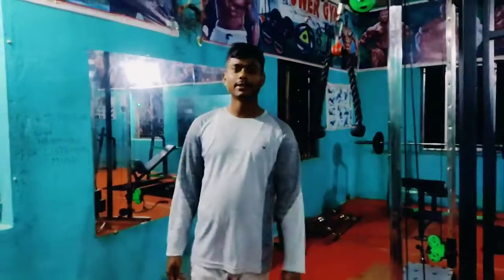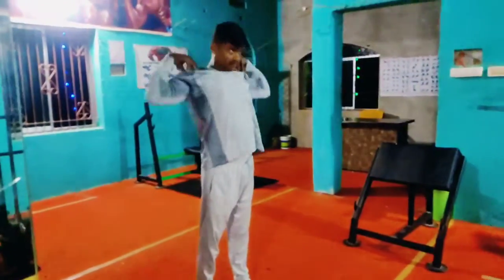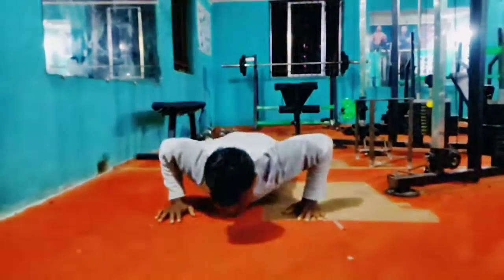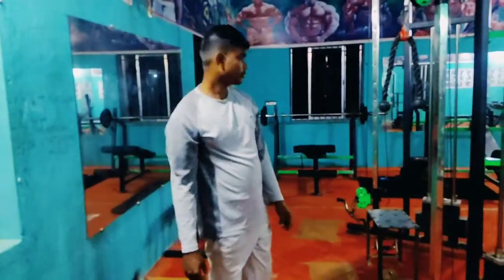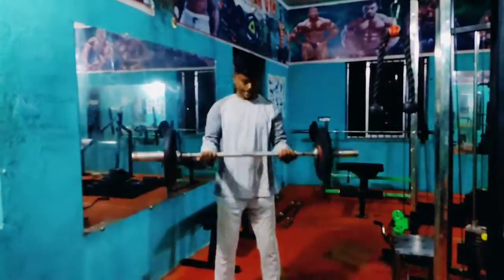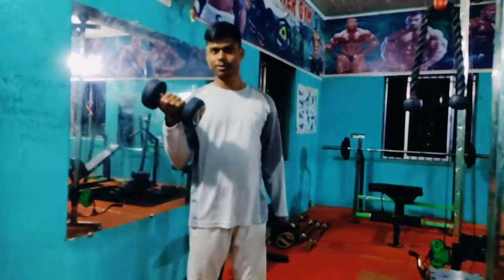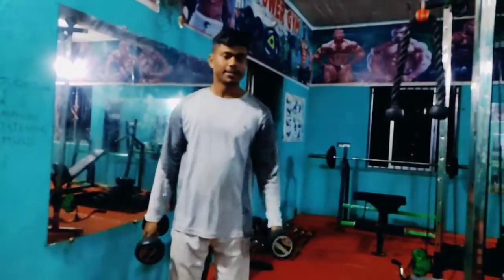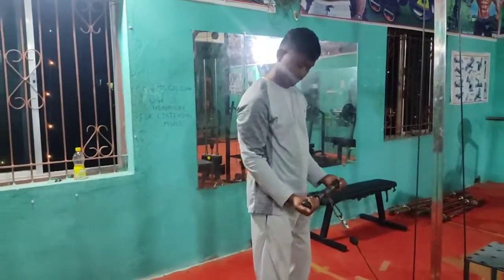my second, vlog bicep 👉workout 💪